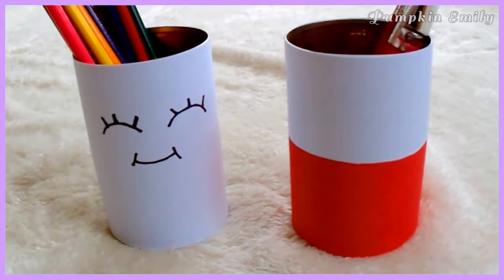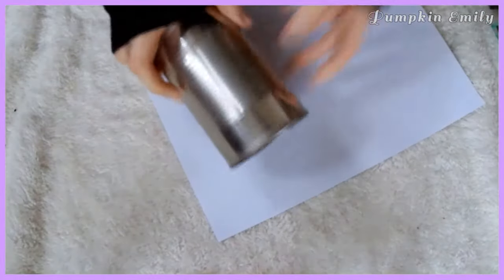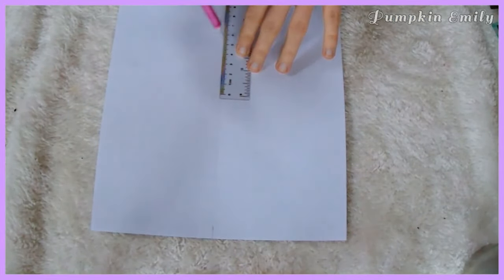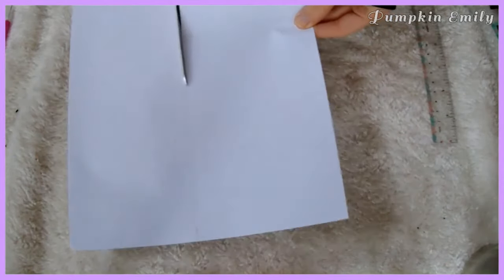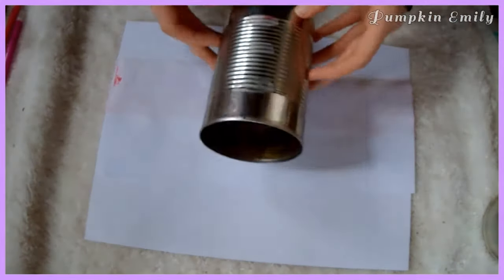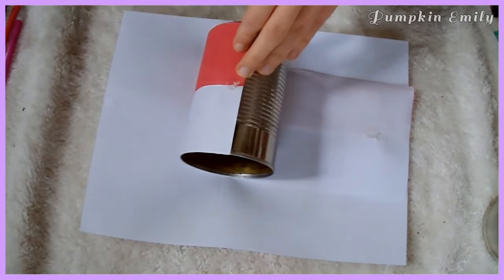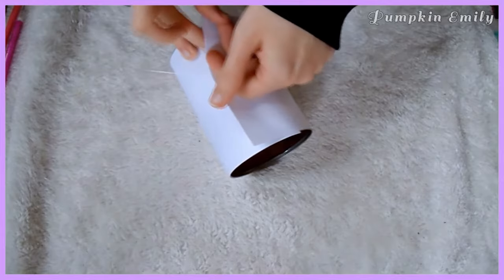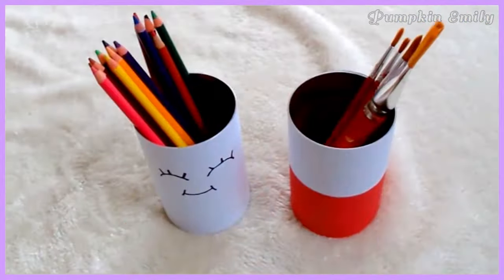DIY Tin Can Pencil Holders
In this video I'm going to show you how to make a pencil holder with a tin can and it's a great way to recycle tin cans. I'll be showing you how to make two different versions. Also these are a really good way to organize your desk and you can even organize your makeup brushes.